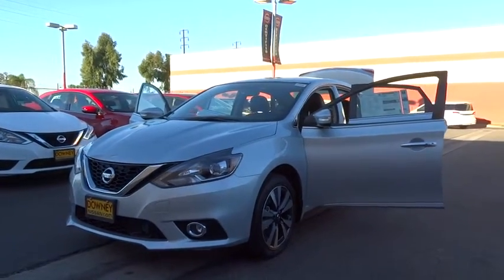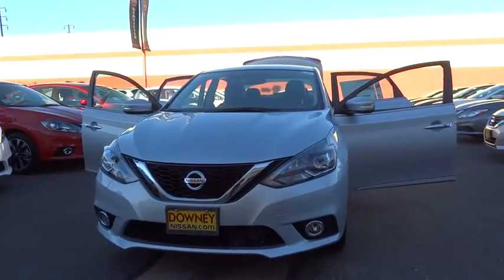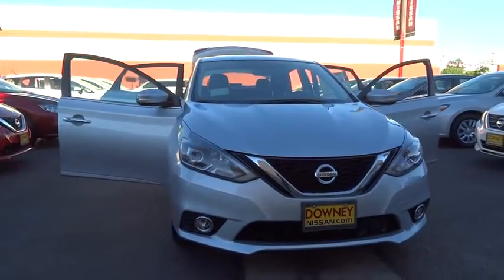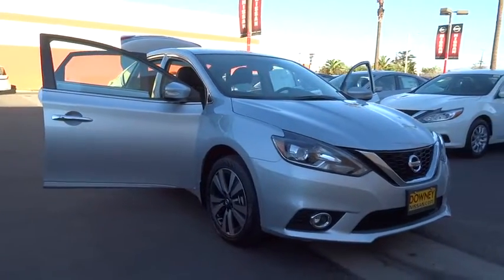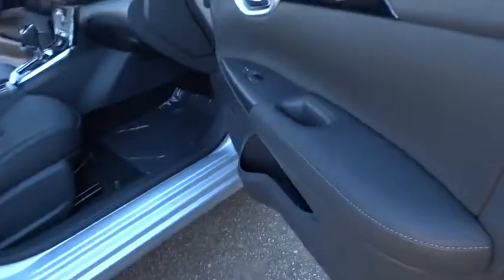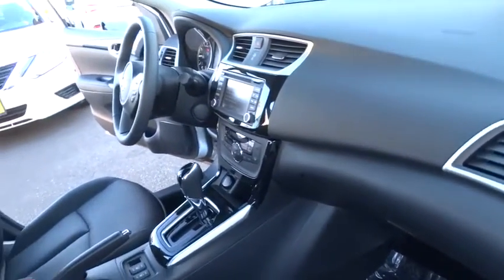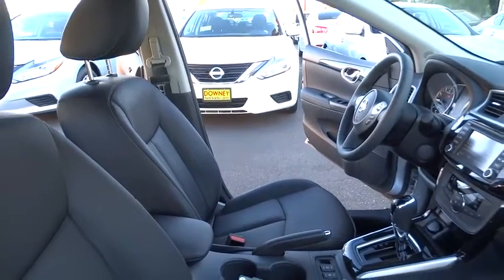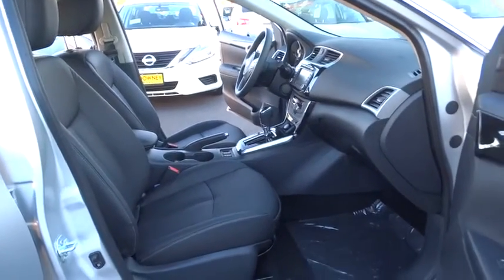2017 Nissan Sentra Cerritos, Los Angeles, Buena Park, South Bay, Downey, CA 170276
2017 Nissan Sentra

Downey Nissan
7550 Firestone Blvd